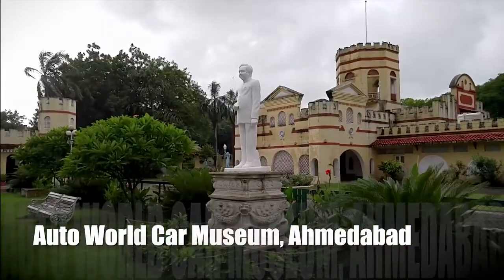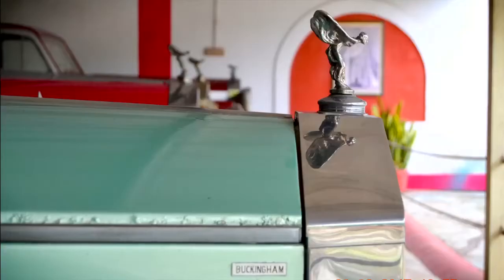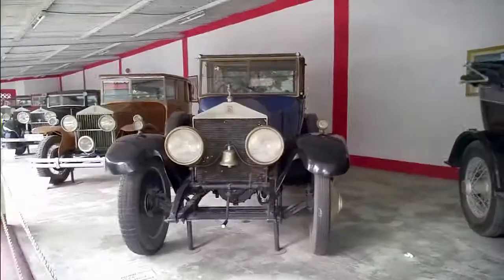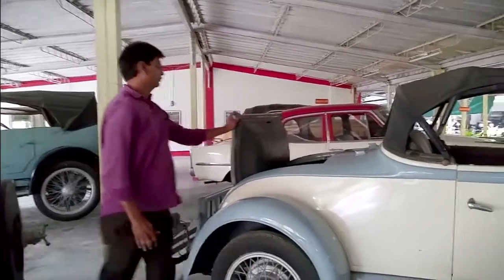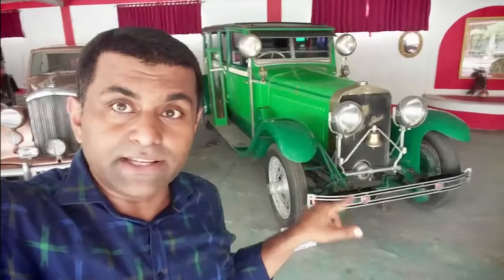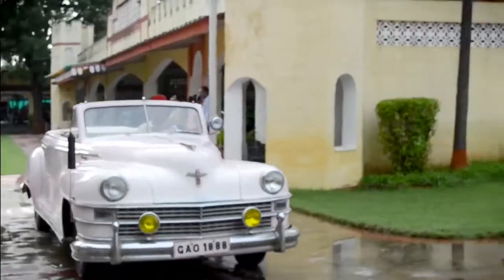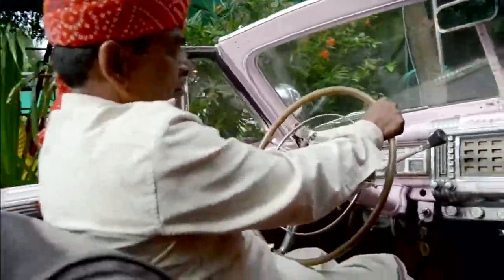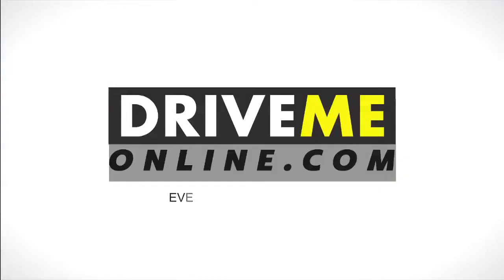Dastan Auto World Vintage Car Museum Ahmedabad | Drivemeonline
One of the most remarkable collection of vintage cars in India, the Auto World in Ahmedabad offers the rare opportunity to enjoy a royal ride in a classic!